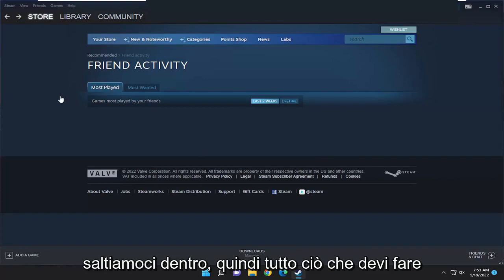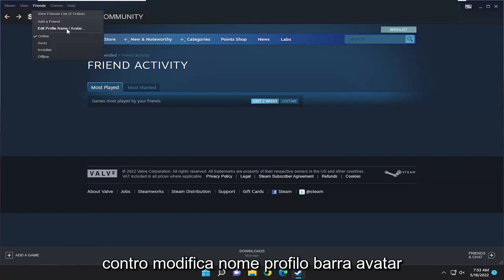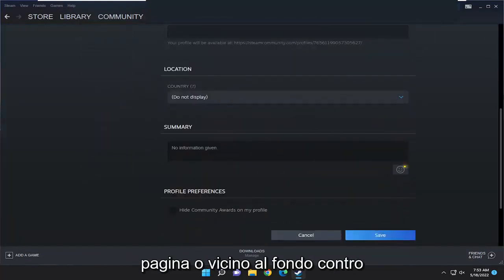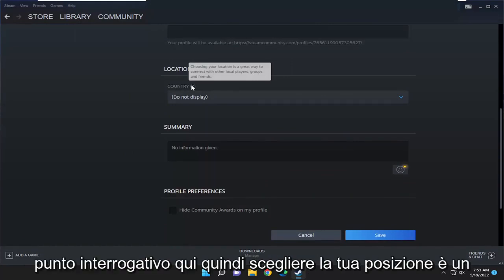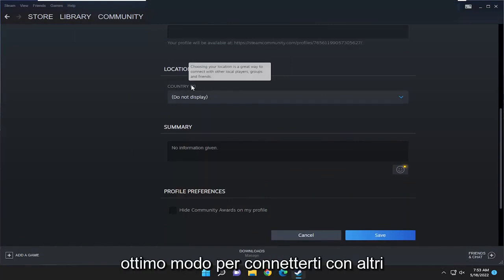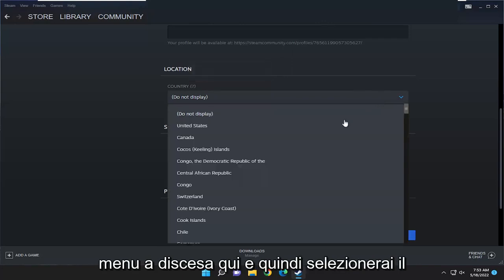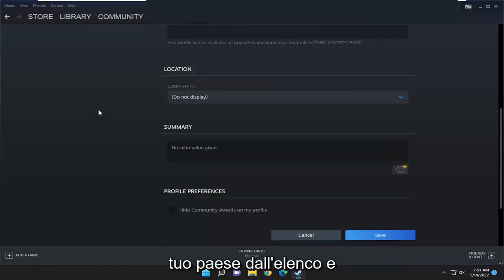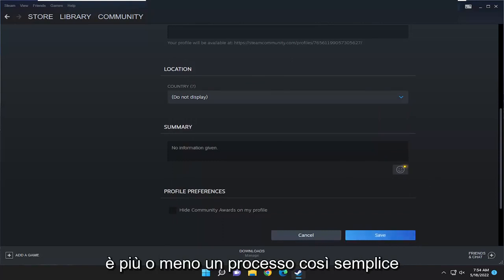Cambiare regione su Steam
Come cambiare il Paese di Steam sul profilo [Tutorial]

Se hai problemi a capire come cambiare il tuo paese o regione di Steam, dai un'occhiata a questo tutorial per imparare come farlo.